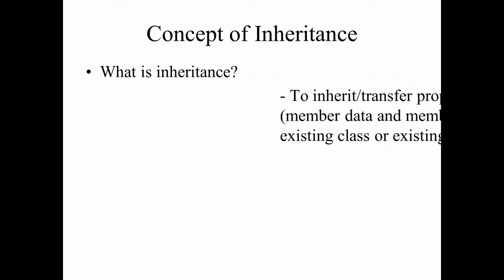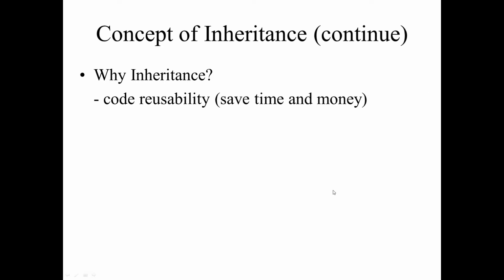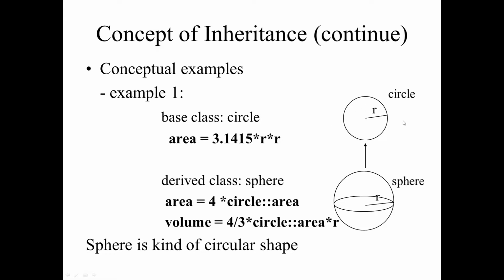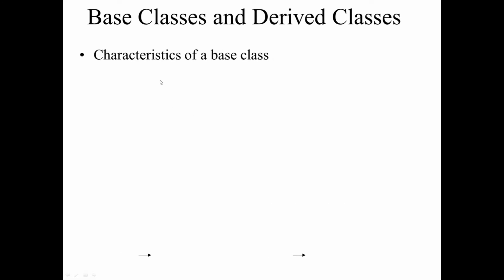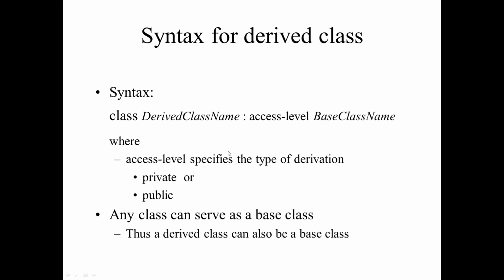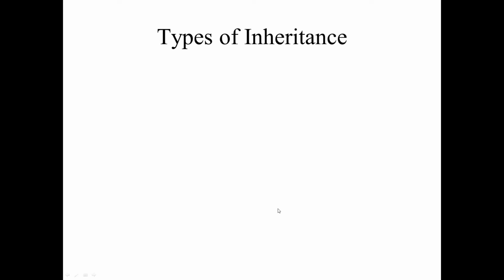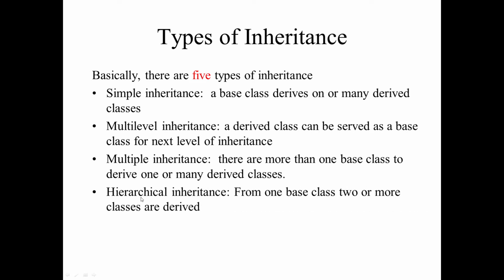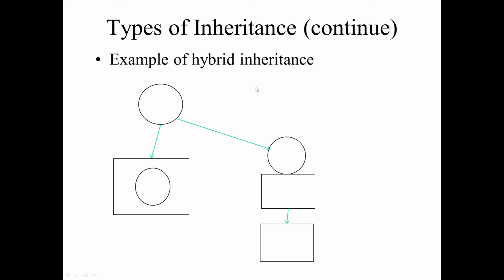PowerPoint Slide Show trial Compatibility Mode 2019 07 05 18 15 12